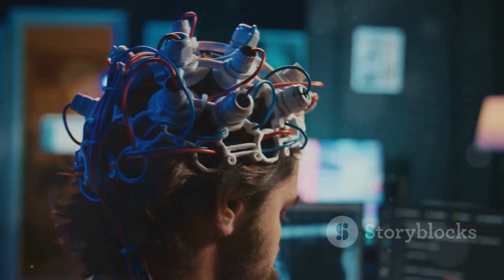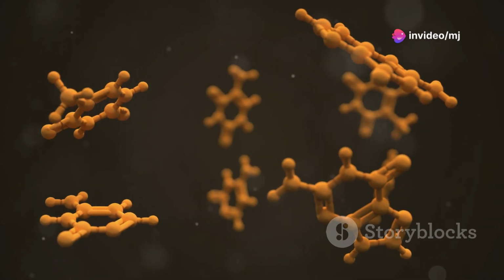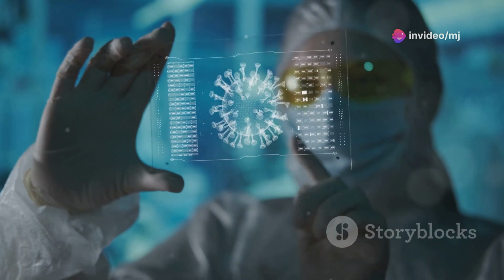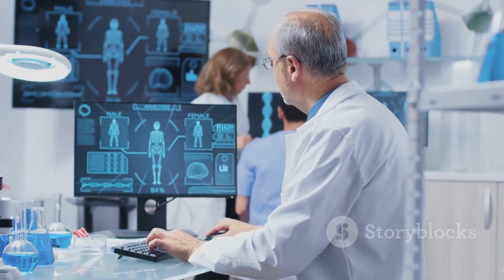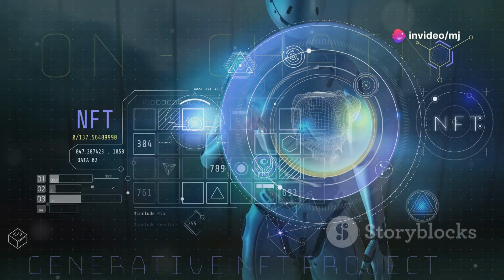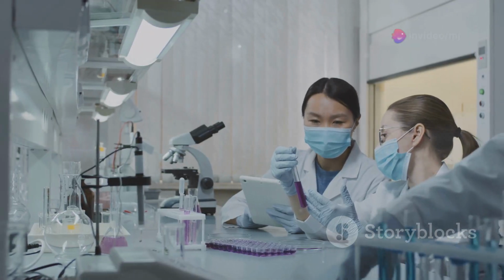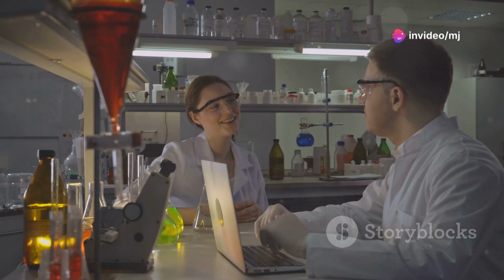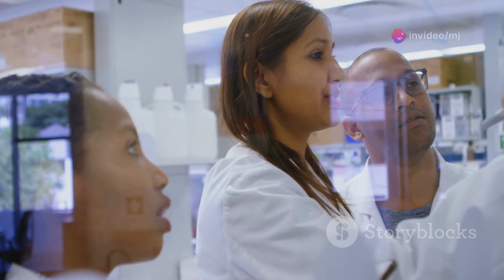Generative AI in Protein Structure Prediction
Unlock the secrets of proteins and dive into the exciting world of AI-driven advancements in protein structure prediction and design! 🌟 Explore how AI, including breakthroughs from DeepMind's AlphaFold and RoseTTAFold, is revolutionizing our understanding of protein structures and their functions in diseases. Discover the power of generative AI models like VAEs, GANs, and Diffusion Models in creating new protein structures and identifying drug targets. Learn about the incredible potential of AI in drug discovery, virtual screening, and engineering better proteins for therapeutic and environmental applications. Join us on this journey into the future of biotechnology!